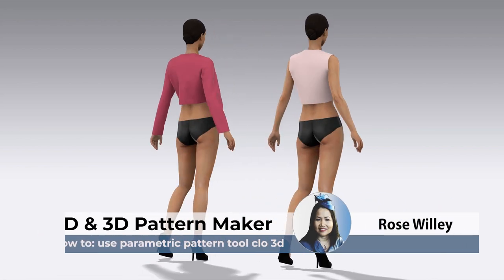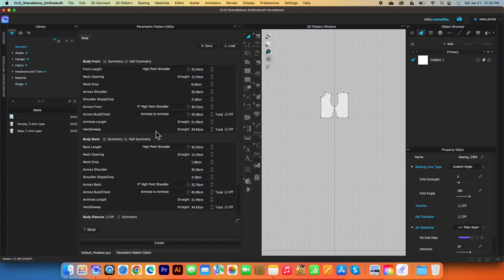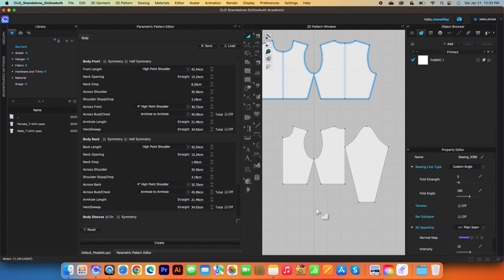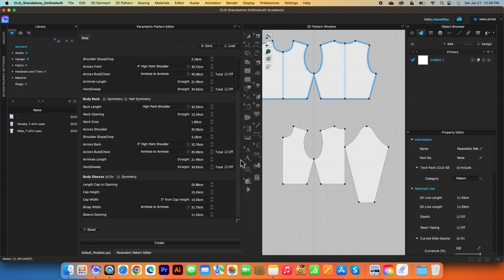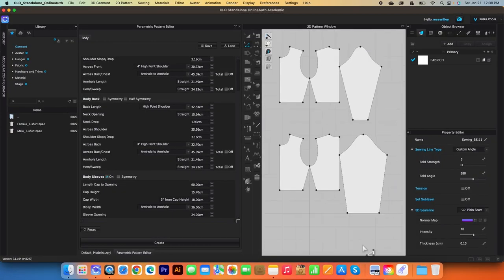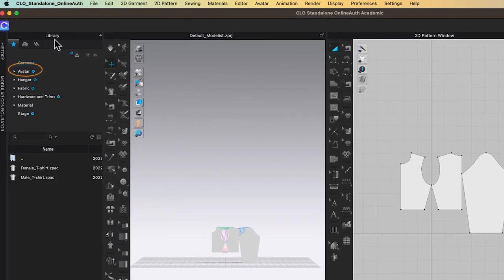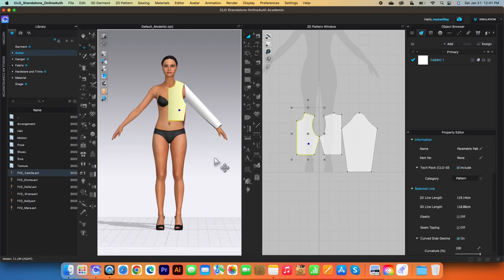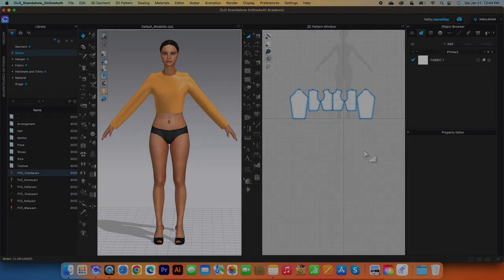Intro to parametric pattern tool in clo 3d | Auto pattern making tool | making top patterns clo 3D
Hello Designistas, today's topic, I will share with you tips and tricks on how to use a parametric pattern tool in clo 3d easy step-by-step. These include creating a simple pattern block, then creating a basic pattern block with sleeves while putting in the correct measurement. Please see this guideline blog link for the measurement

3D garments for clo 3d/marvelous designer

💻 Computers for CLO3D/Adobe Creative Cloud:
Laptops for CLO3D and Adobe Creative Cloud:

Fabrics:
100% Cotton | Holiday, Winter and Christmas Fabric